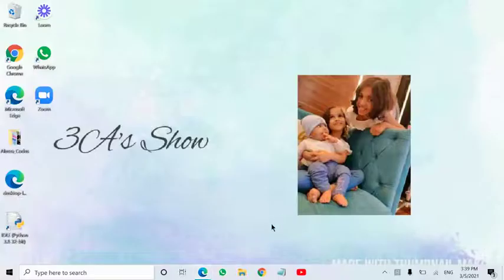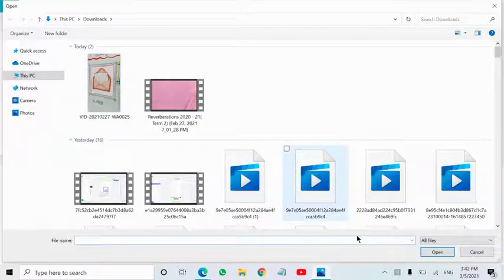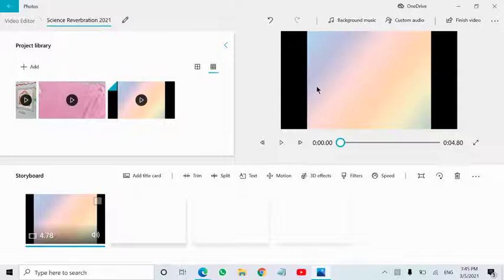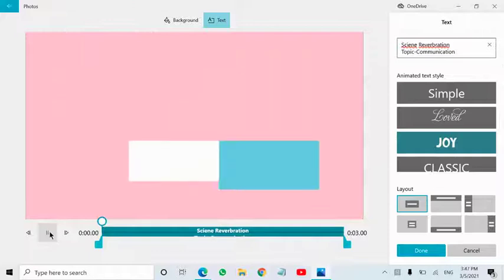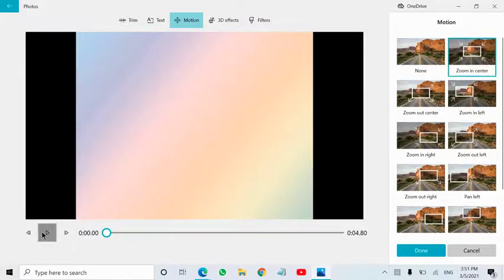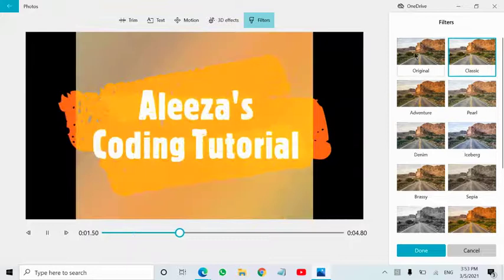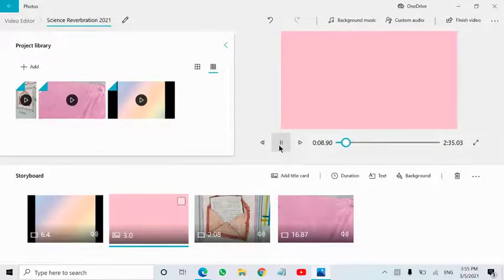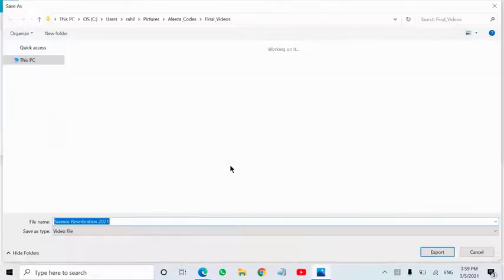How to do Basic Editing From Laptop Episode 13 | 𝔸𝕝𝕖𝕖𝕫𝕒 ℂ𝕠𝕕𝕖𝕤